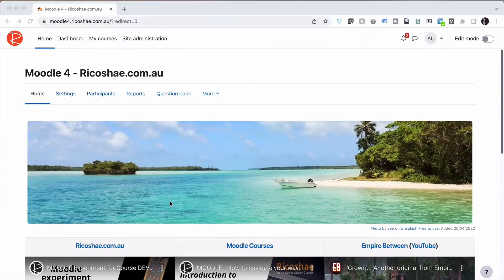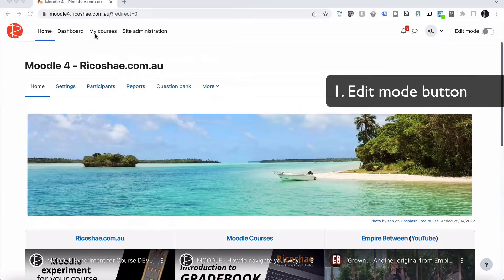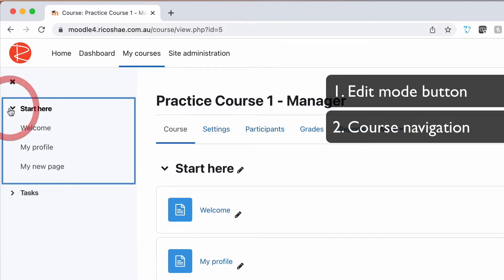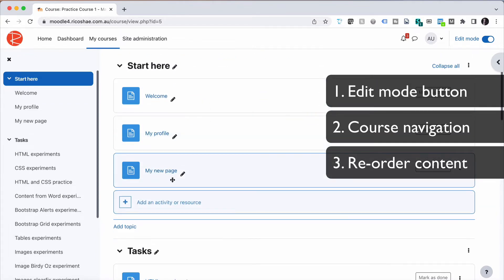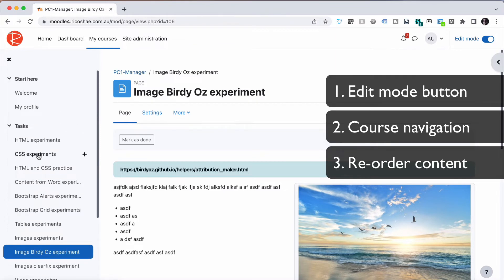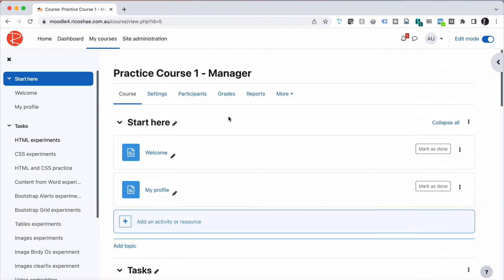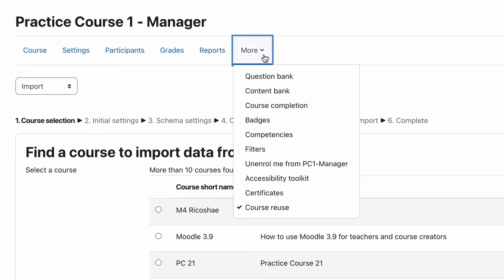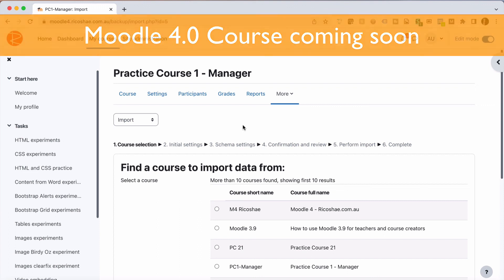The 3 THINGS I LOVE about the new MOODLE 4.0 interface and 1 thing I didn't like....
The new Moodle 4.0 release is awesome. This video covers my 3 favourite Moodle 4.0 interface improvements using the Boost theme. Let me know what you think is great - or no so great in the comments below.

1. Edit mode button
2. Course navigation
3. Re-order content

(This is the music I mentioned that I write/record when not Moodling)